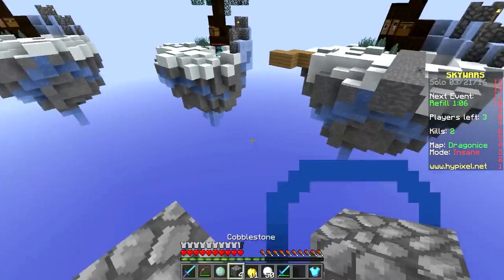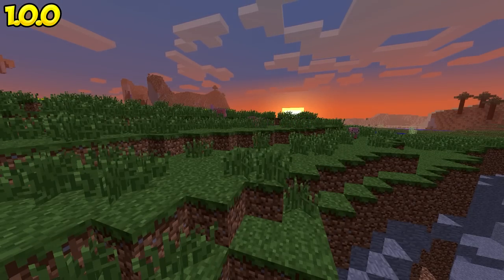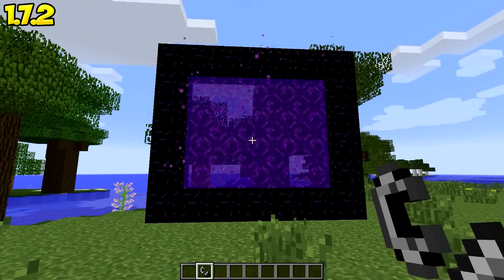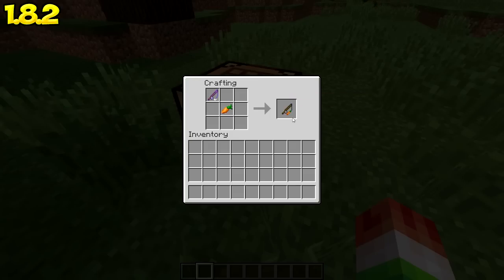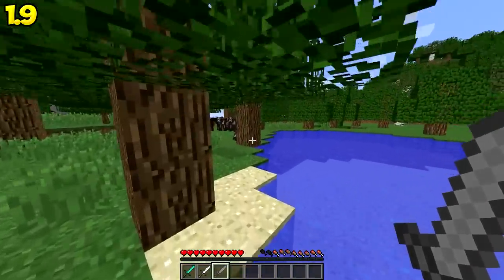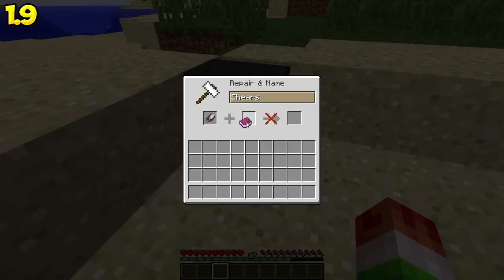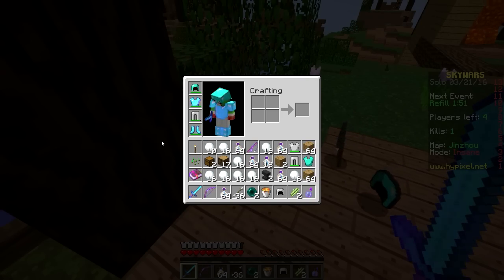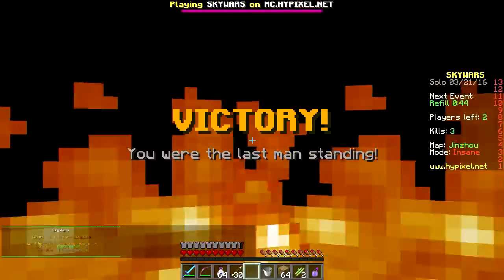50 Minecraft Changes You Didn't Notice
Minecraft: 50 Changes You Didn't Know w/ UnspeakableGaming. Today we take a look at 50 Minecraft Changes from the first versions of Minecraft to the current Minecraft 1.9 Update. Leave a "LIKE" rating as likes are greatly appreciated, and let me know by leaving a "COMMENT" on what video I should do next!

Song Title: Jelly Castle (Orchestral Mix) AND Eclipse (Extended Mix)